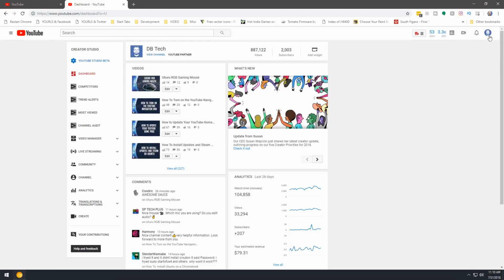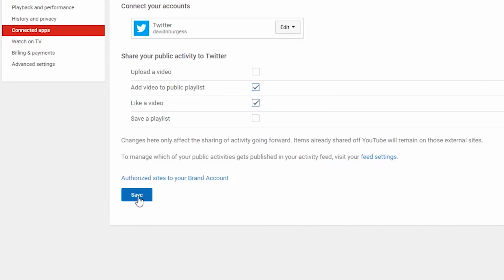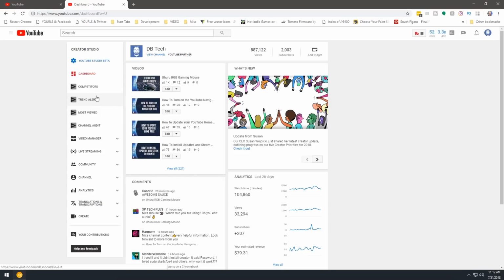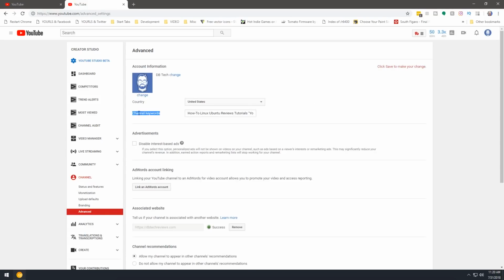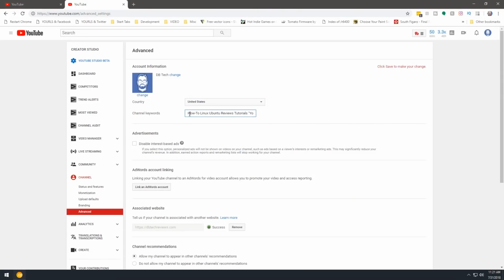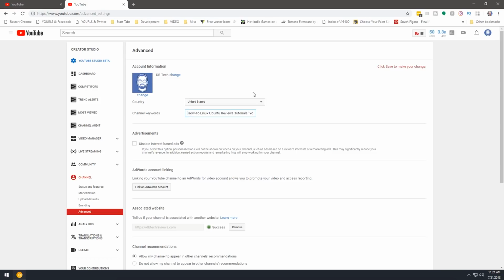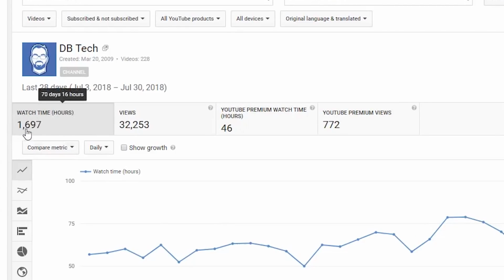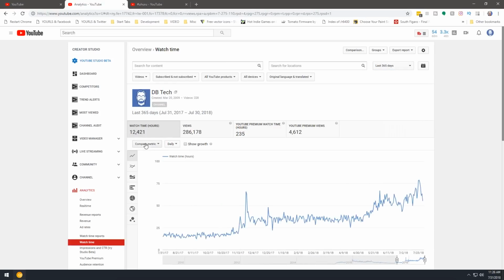5 Little Known Tips For Your YouTube Channel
In this video we'll look at 5 Little-Known Tips For Your YouTube Channel. We'll look at how to connect your Twitter account to your YouTube account, how to ADD and EDIT descriptions to your Playlists, How to ADD and EDIT YouTube Channel Tags, How to ADD Video Hashtags, and how to View Your Watch Time in HOURS instead of Minutes.

Connect Twitter to YouTube 1:52
Playlist Descriptions 4:10
YouTube Channel Tags 6:23
Video Hashtags 8:15
Watch Time in Hours 10:11

Merch!